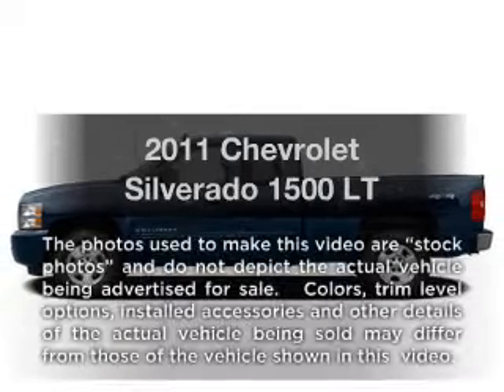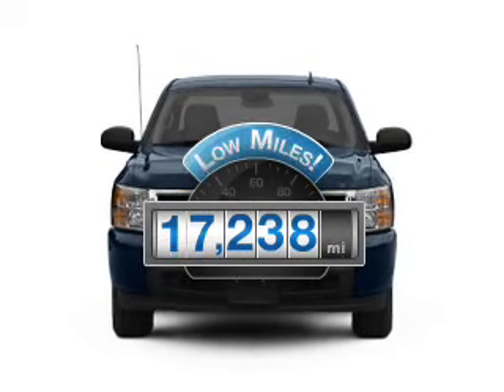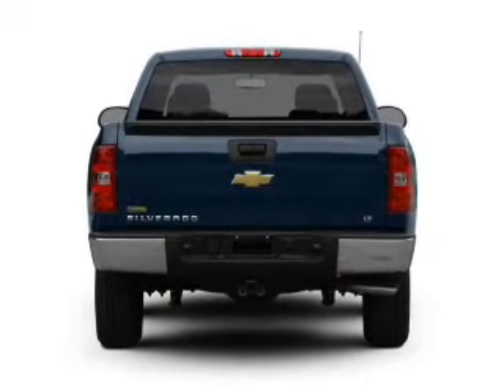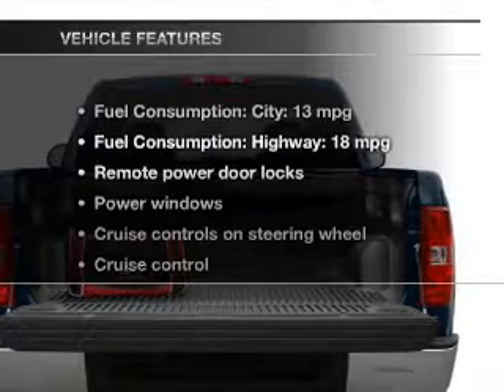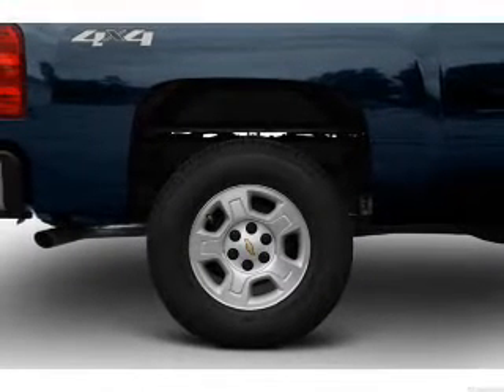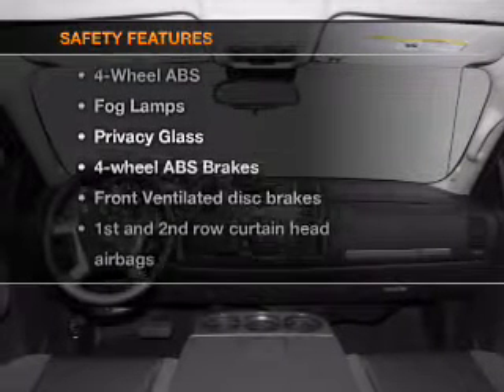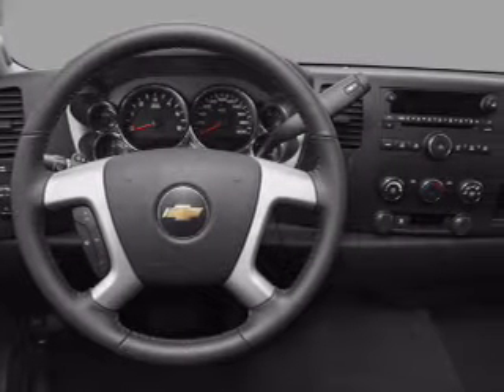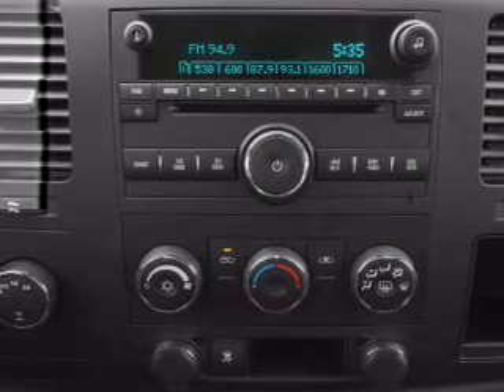2011 Chevrolet Silverado 1500 - Davenport FL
Year: 2011
Make: Chevrolet
Model: Silverado 1500
Trim: LT
Engine: 5.3 liter 8 cylinder 16 valve
Transmission: Automatic
Color: Victory Red
Mileage: 17238
Address:
42650 US Hwy 27